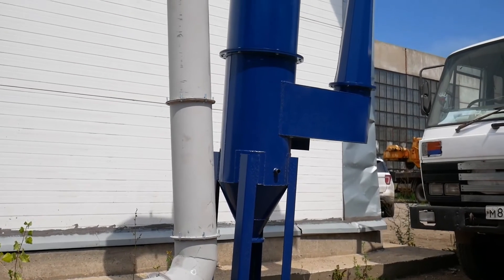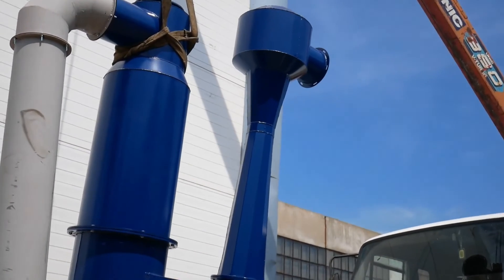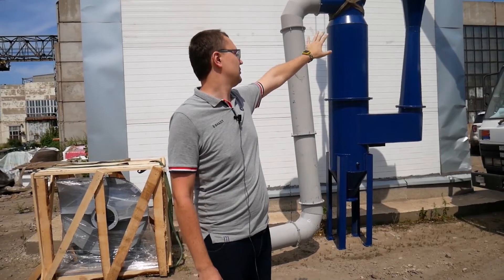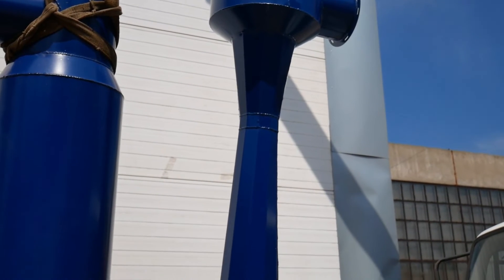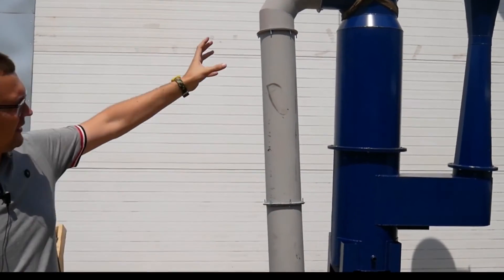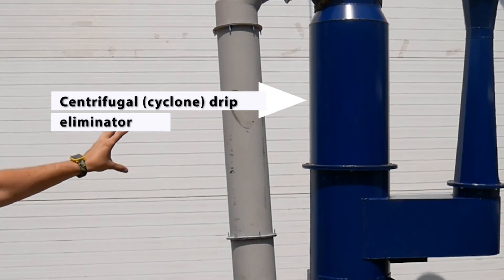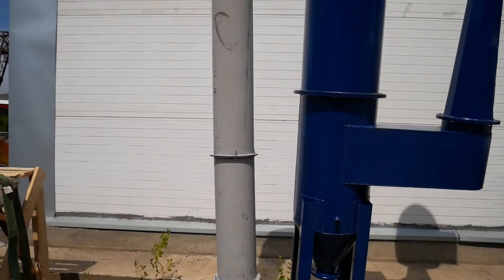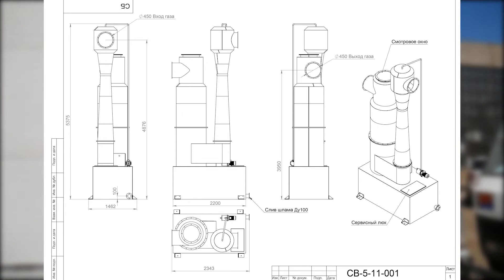Overview | Venturi Scrubber with a cyclonic separator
Wet scrubber description
Meet the universal industrial wet air cleaning scrubber. The cleaning system is based on mass exchange processing taking place within the neck whole of the Venturi tube. At that location, air accelerates and comes in contact with contamination. The liquid in the tube is broken down into fine or ultrafine droplets (depending on the type of Venturi tube) and the contamination is absorbed by the fine liquid droplets.

Improved design for customized tasks from the client

Straightforward maintenance and operation
The wet scrubber’s design is done is such a way that maintenance via hatches and doors takes a minimal amount of time

Produced from different types of steel and plastic
We select the material depending on the chemical contents of the gas and the gas’ temperature. Stainless steel or carbon steel. Polypropylene plastic, polyethylene, PVDF, etc.

Optional unconventional design
The design, size, and productivity level can be modified depending on the client's wishes. It comes with a broad selection of additional package elements.

Torch-Air LLC (Made in USA in Oklahoma and California)